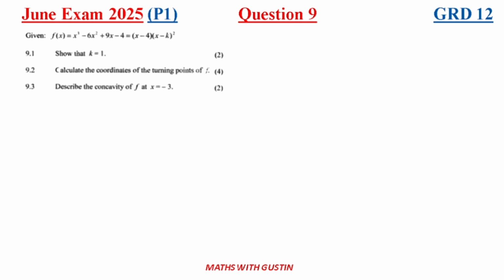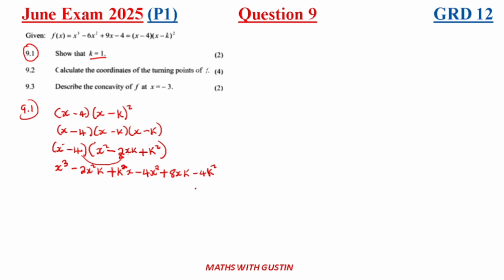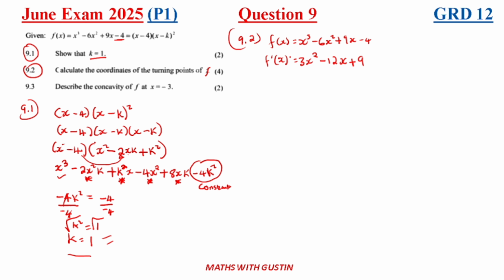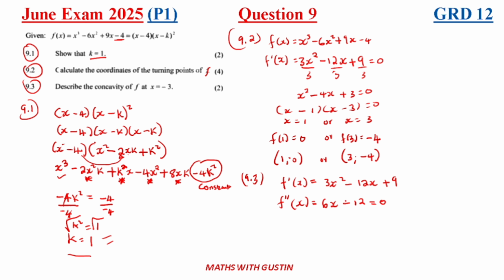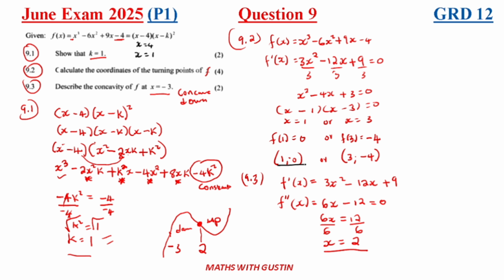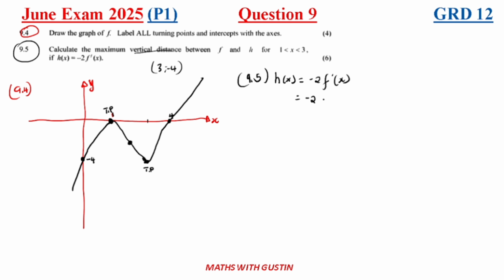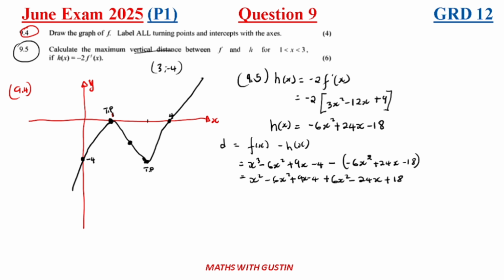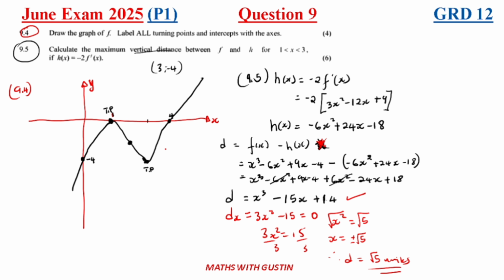June Exam 2025 Maths paper 1 Grade 12 Q9